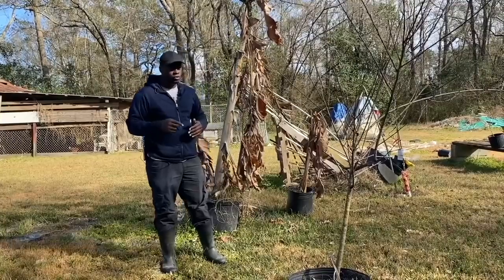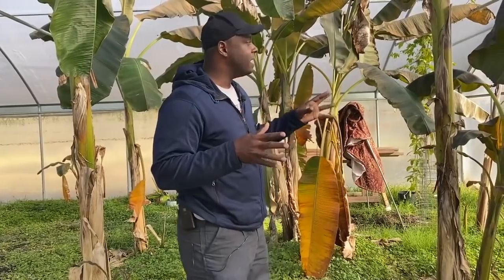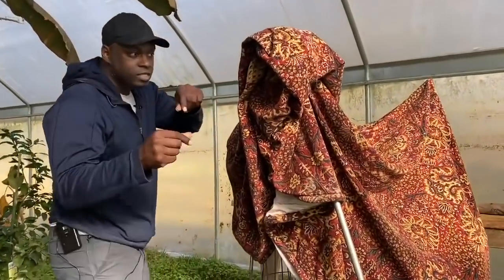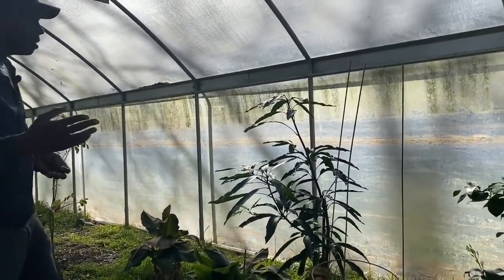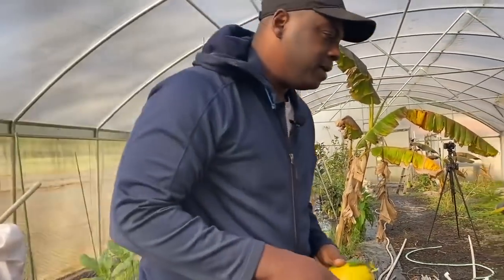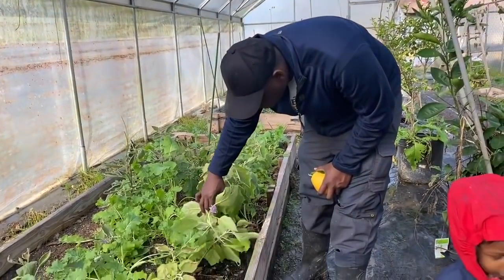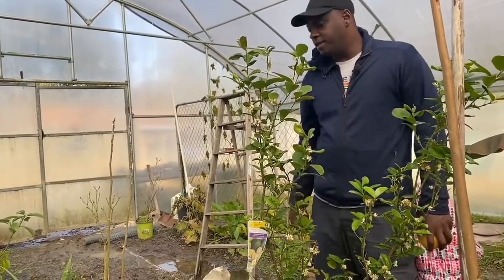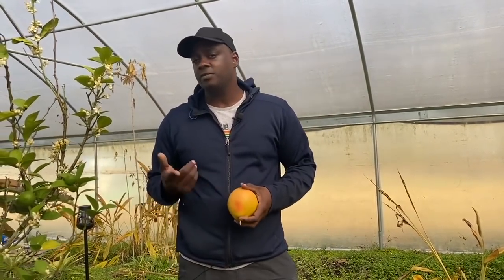Edible Landscapes Ep.1|How to Extend Your Growing Season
At The Bottom Of All Of our videos In The Description Will Be our affiliate links to the products we have purchased and use currently on our property or in our videos. This way even without purchasing anything for us you can still support the channel when ou buy the things you are already buying for yourself, Just use our link:) Thanks for the support and if you need to know where we've gotten some of our products these links will show exactly what we have.

For those that have been inquiring how to donate to our family we have opened a paypal account which will be linked in every video upload making that process easier for you..

Mesh Netting To Cover Your HAt:LifeSaver If Your Fighting Knats And BUgs
Camera we currently use:
This Is the only two Lenses we own the 50mm will be your photographic type lens, and the other will be your wide angle lens for your vlog type videos:
NIce Durable Tripod:
Ring Lights are just another way to give you extra light with in home videos when there's no natural light:
Sd Card is what goes into DSLR cameras for recording storage:
Garden Pruners

If you would like to contact us for any business inquiries or something in general that may seem to private for the comment threads under the videos you can also contact us at Have Fun Gardening from our home to yours:)

Sharing Our Wishlist With Our Subscribers of somethings we can use around the garden, and on our channel doing the videos. Hopefully we can continue to release the same kind of content we have always been doing.

This has so far been an amazing journey of love and support in this gardening community and we are looking forward to greater success in growing.

We would like to think all those that have donated to our young family and all those that continue to do so by watching our uploads constantly.

                                           GROW-groW-GROW